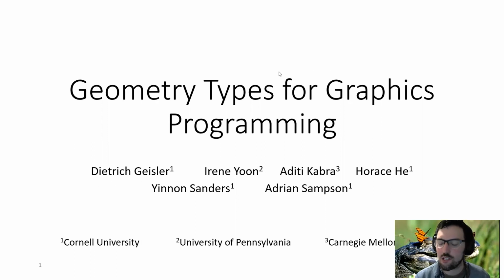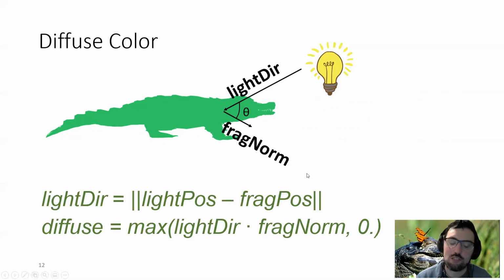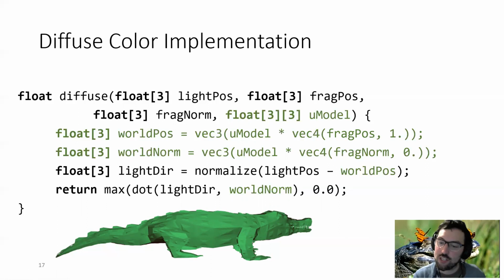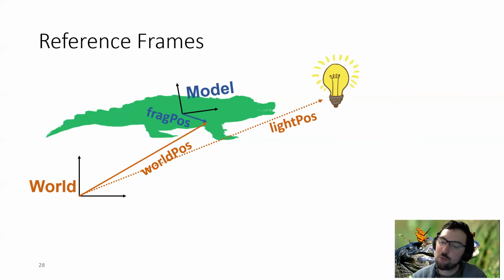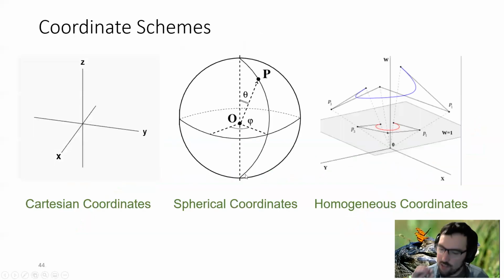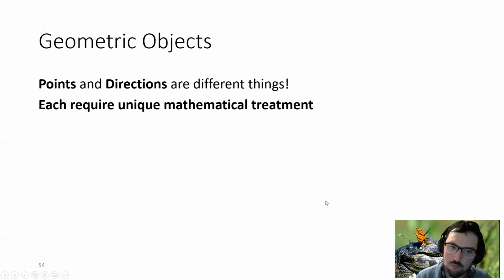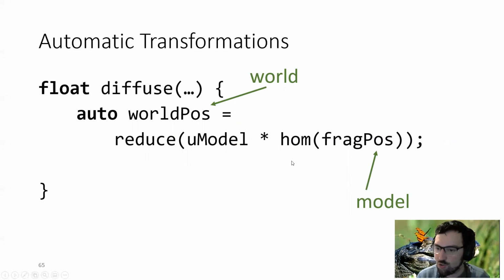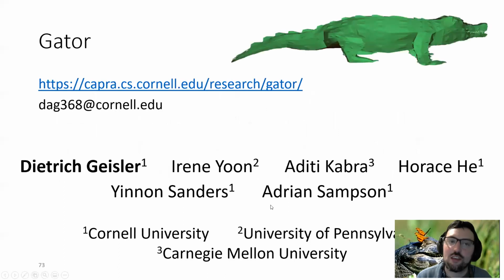Geometry Types for Graphics Programming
Hi, this is @Checkmate54, Dietrich Geisler.  My advisor is Adrian Sampson at Cornell University.  Our OOPSLA '20 paper is on how novel geometry types can be used in graphics programming.

By Dietrich Geisler, Irene Yoon, Aditi Kabra, Horace He, Yinnon Sanders, Adrian Sampson